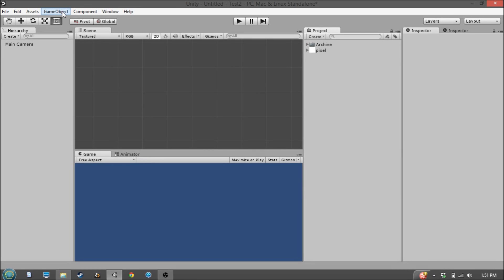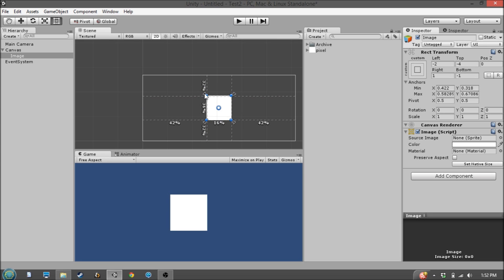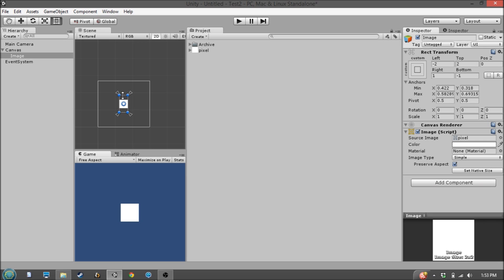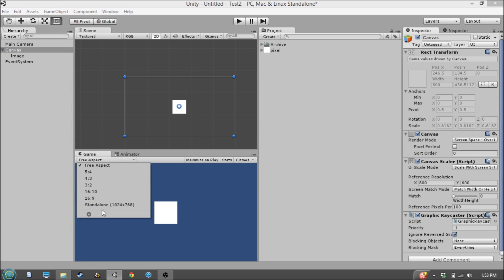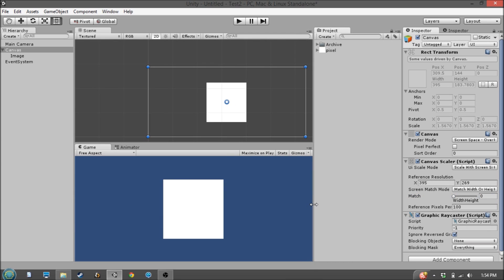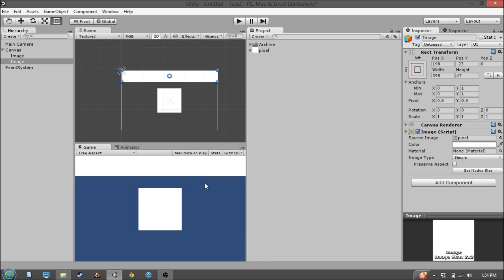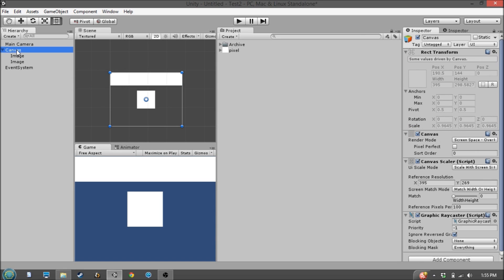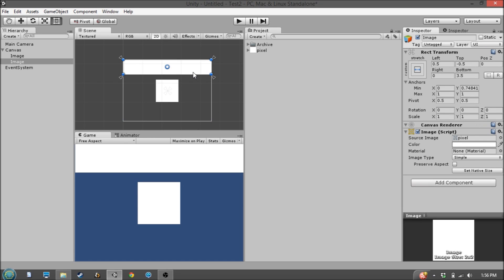Unity UI Tutorial - Canvas Scaler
Feliz Navidad! This Unity tutorial will show you how to make your Unity 4.6+ UI scale to match any resolution and aspect ratio with the Canvas Scaler component. See here for how to do it with Anchors